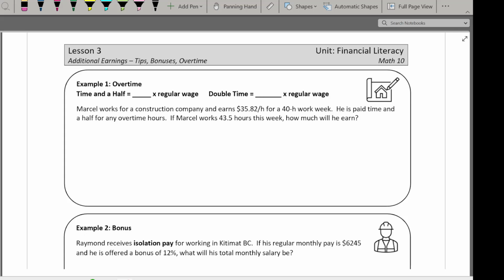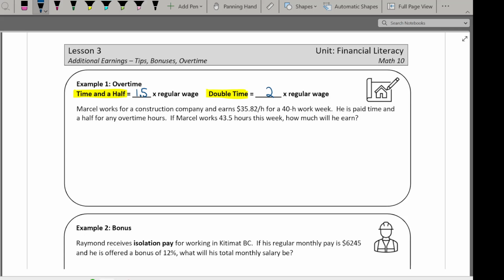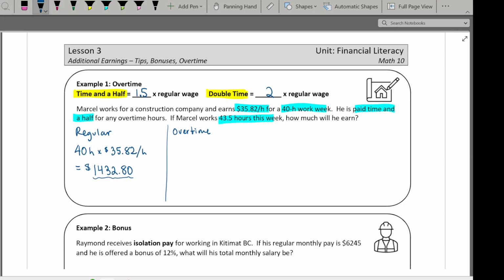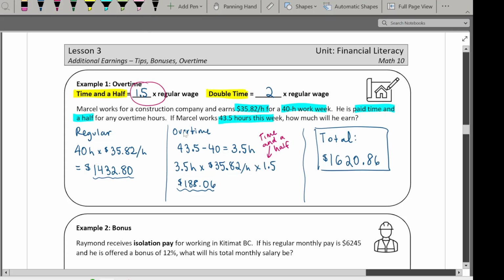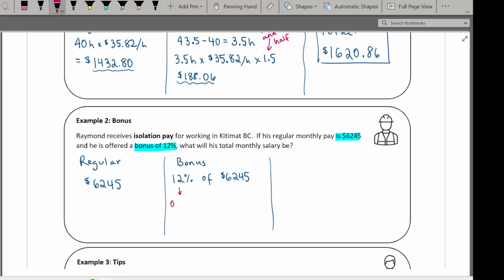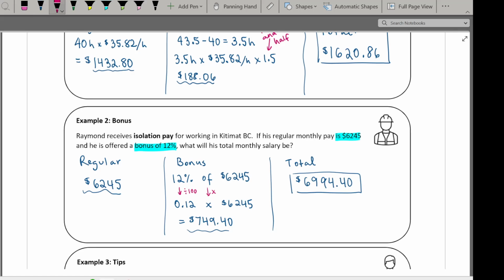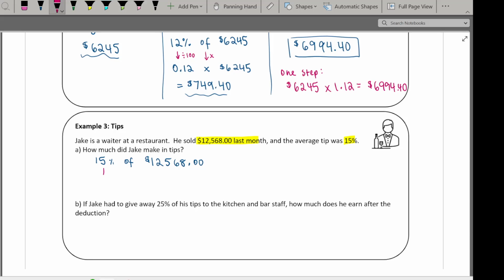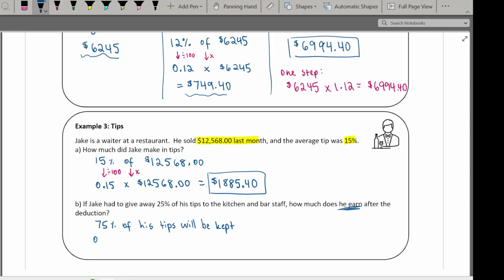Financial Literacy Lesson 3 - Additional Ways to Earn: Overtime, Bonuses, and Tips - Math 10